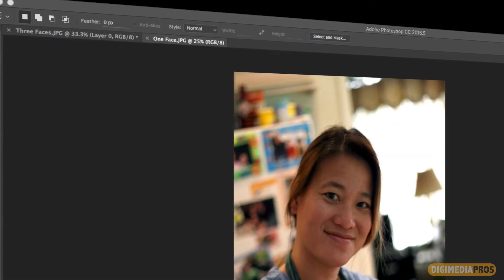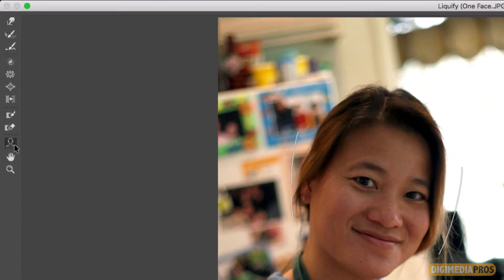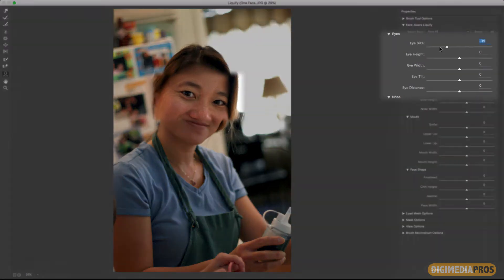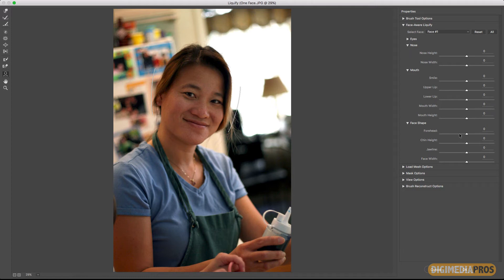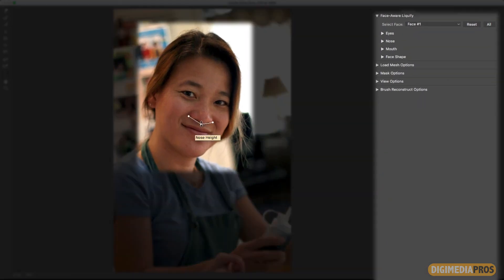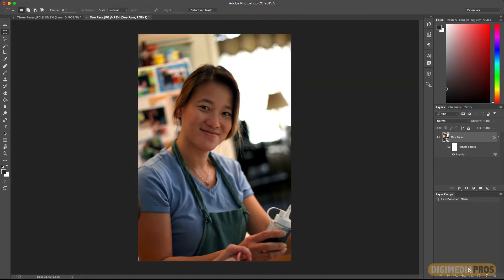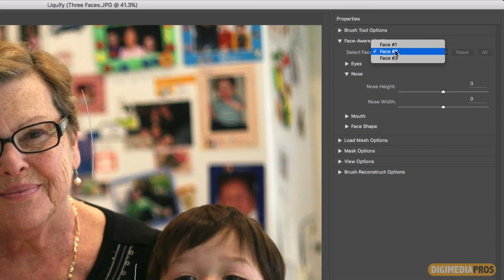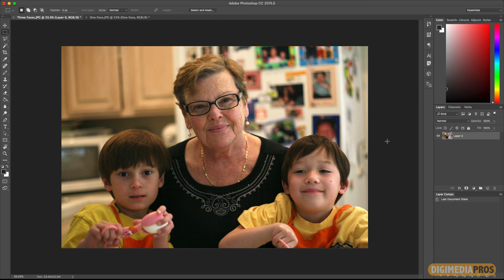How To Use The Face Aware Liquify Tool In Photoshop CC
Adobe released the new Face Aware Liquify Tool for Adobe Photoshop as of version CC 2015.5  This new tool allows you to adjust the faces of people in your photographs.  It automatically detects all the faces in a photograph and breaks them down into the eyes, mouth, nose, forehead, chin and jawline.

In this tutorial, you'll learn how to use this new tool to identify the faces, adjust them to improve the look of the people in your photographs and how to work with photographs that have more then 1 face in them.

We'll cover the new faces properties panel and also show you how to use the new Face tool.